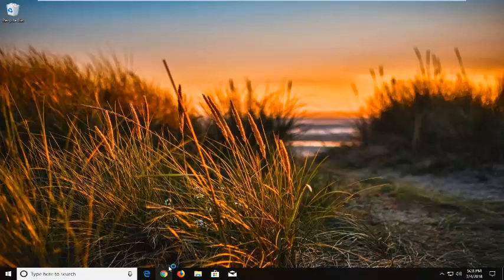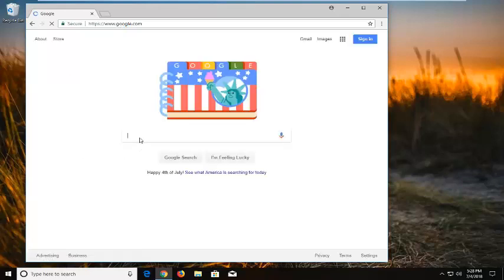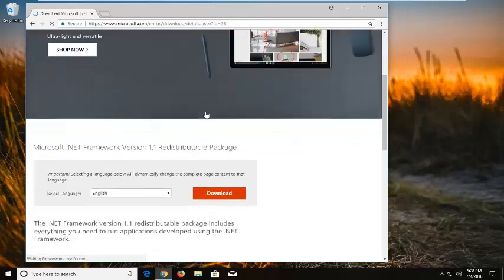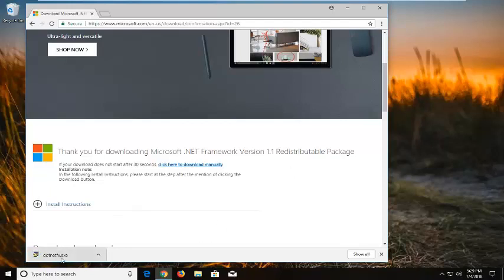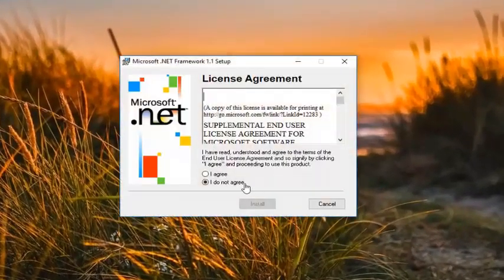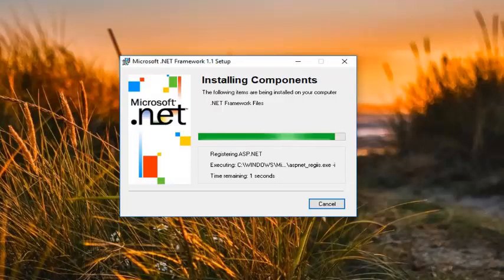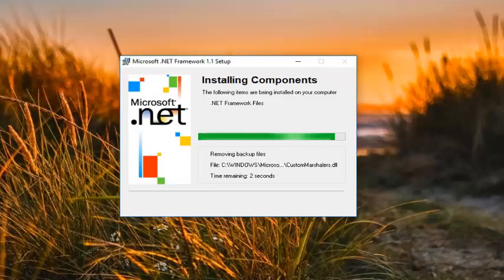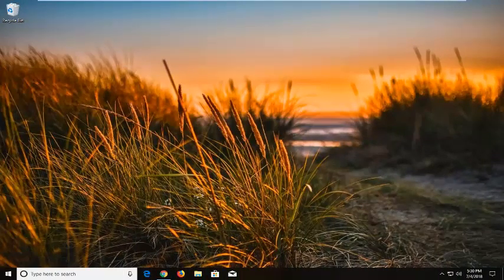Fix Cannot Install Notefolio on Windows 10